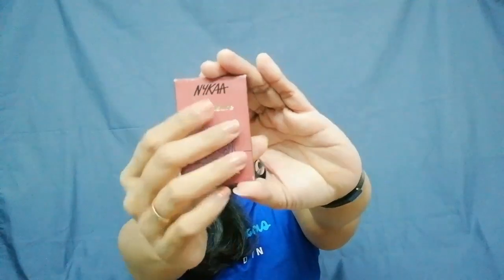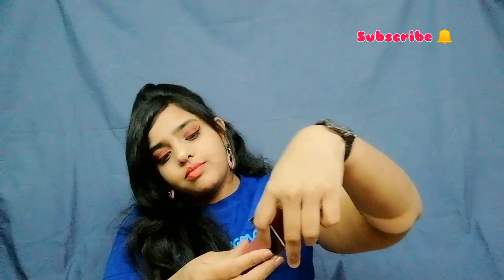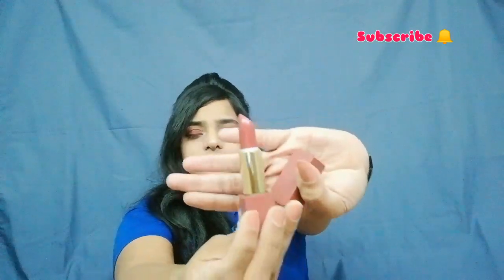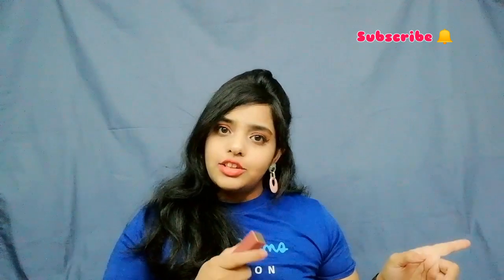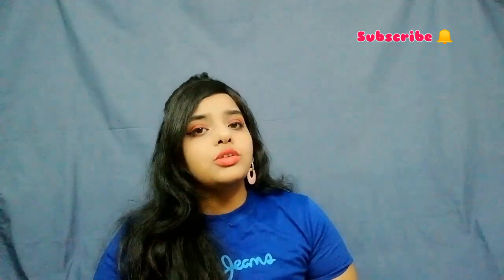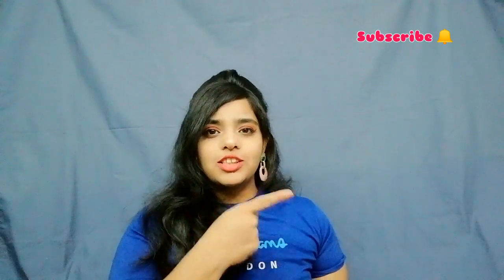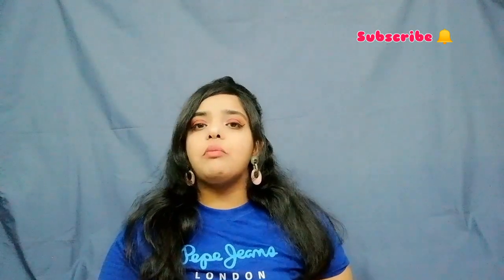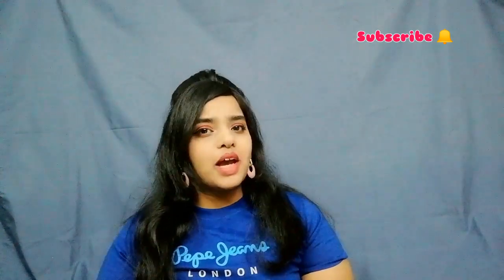Nykaa luxe matte lipstick review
Hello honies

Today in this video i have shared review of nykaa new luxe matte lipstick in the shade athleisure
Hope it is helpful to you honies

Be positive
Be happy
Love
XOXO 💜